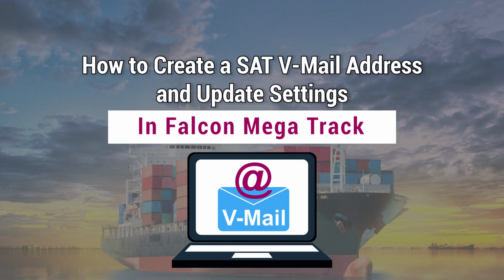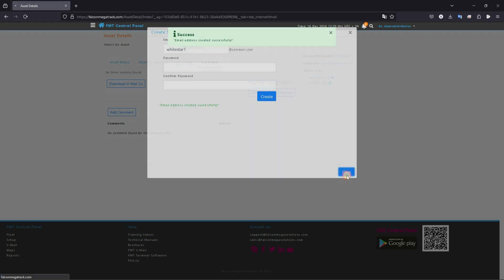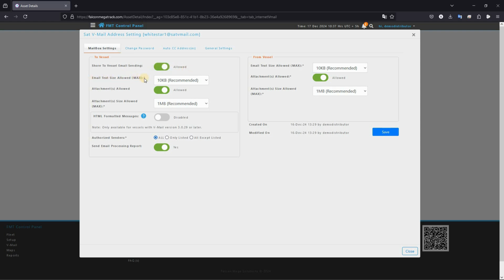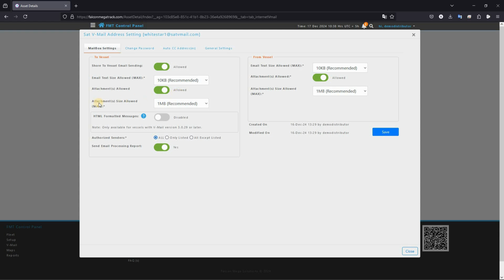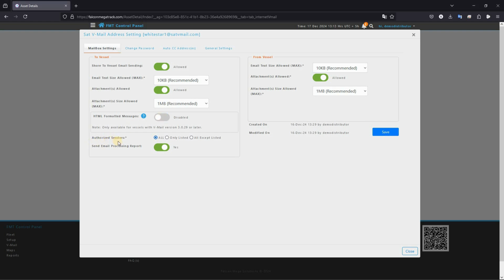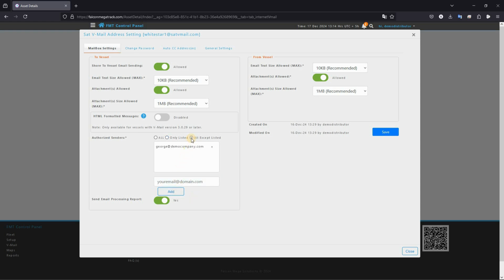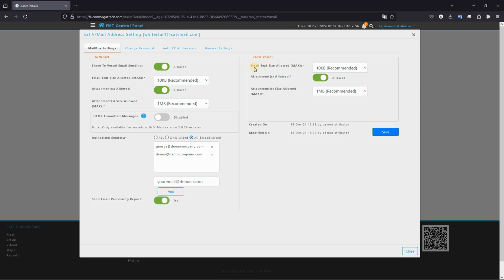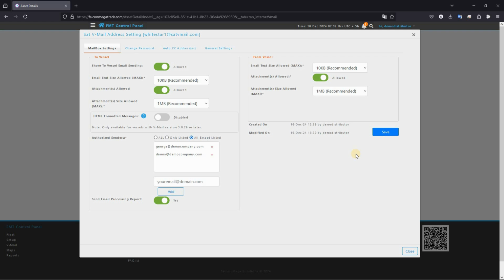How to Create a SAT V-Mail Address and Update Settings in Falcon Mega Track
💡 Key Highlights:
✅ Create an SAT V-Mail
✅ Update Settings in Falcon Mega Track
✅ Experiencing the V-Mail Software User interface

📖 Video Chapters:
1️⃣ Intro – What you’ll learn in this video (00:00)
2️⃣ Login V-Mail (00:12)
3️⃣ Create a SAT V-Mail (00:24)
4️⃣ Update Settings (00:44)
5️⃣ Contact Support (03:42)

About V-Mail:
V-Mail offers unparalleled ship email software, enhancing safety and efficiency in maritime operations. Our marine email keeps you connected at sea or in the port office and ensures reliable satellite communication.